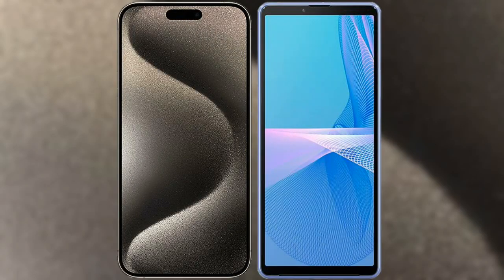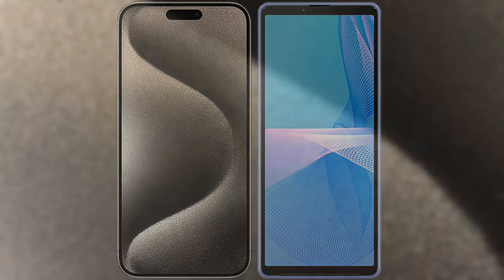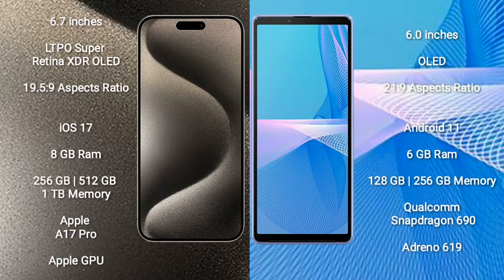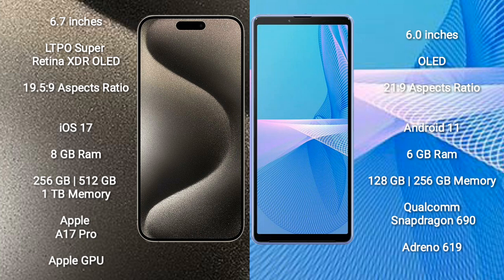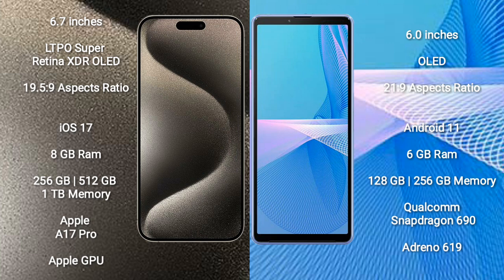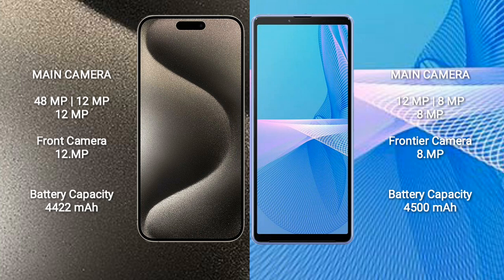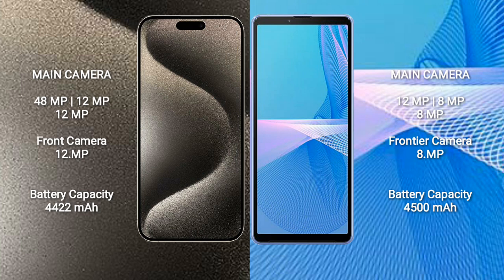iPhone 15 Pro Max vs Sony Xperia 10 III Review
iphone 15 pro max vs sony xperia 10 iii